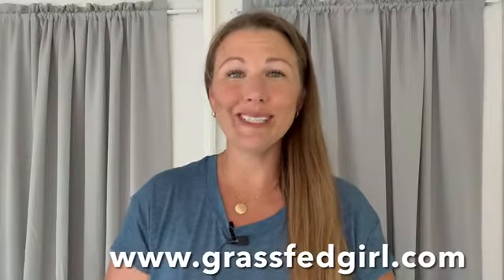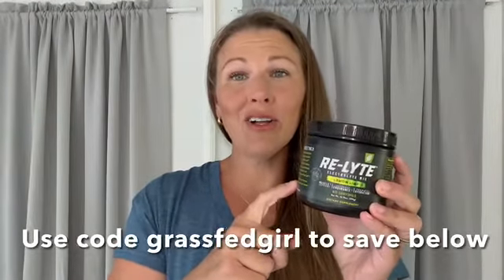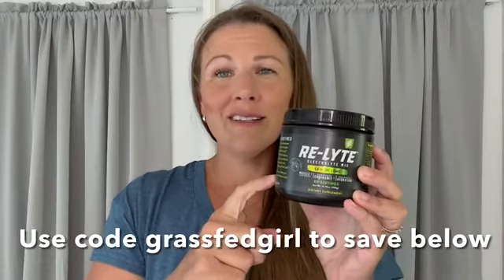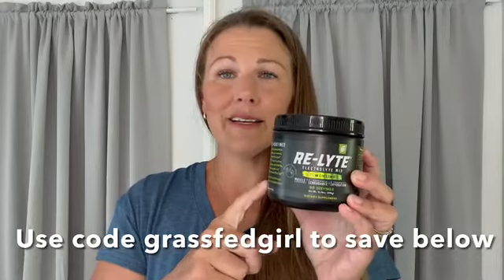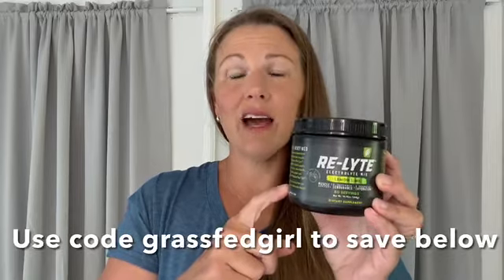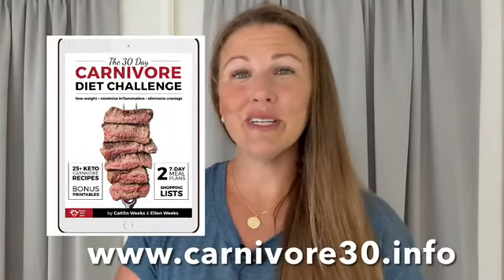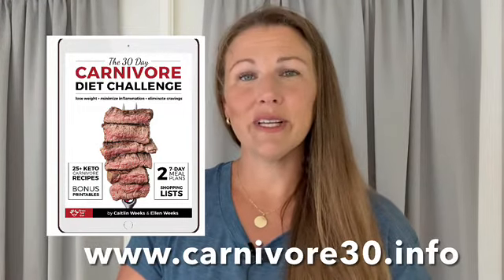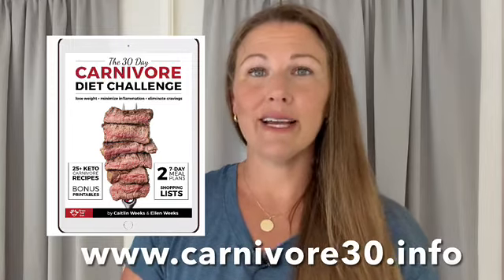Keto Flu (2022) Top 5 Ways to avoid symptoms of Keto Flu when starting the Carnivore Diet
Keto Flu (2022) Top 5 Ways to avoid symptoms of Keto Flu when starting the Carnivore Diet. Carnivore Diet (2022) Top 5 Ways to Avoid the Keto Flu when starting the Carnivore Diet. Top 5 tips for avoiding the Keto flu when starting a carnivore diet. Follow these great tips when starting the carnivore diet to avoid the Keto flu. The Keto flu can make you feel unwell when starting the carnivore diet but when you follow these 5 tips it will be a breeze. Make sure to listen to my top 5 tips to avoid the Keto flu when starting the carnivore diet.

Grass Fed Girl (Caitlin Weeks) is a participant in the Amazon Services LLC Associates Program, an affiliate advertising program designed to provide a means for sites to earn advertising fees by advertising and linking to amazon.com.

Holistic nutrition expert chronicles her journey to hashimoto’s thyroid healing through keto diet and carnivore lifestyle.

Holistic nutrition expert chronicles her journey to hashimotos thyroid healing through keto diet and carnivore lifestyle.